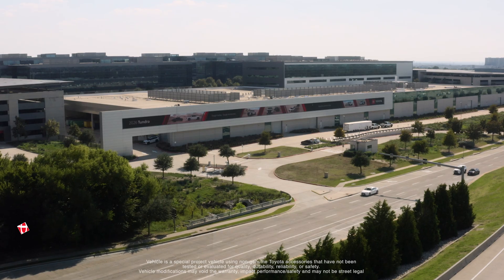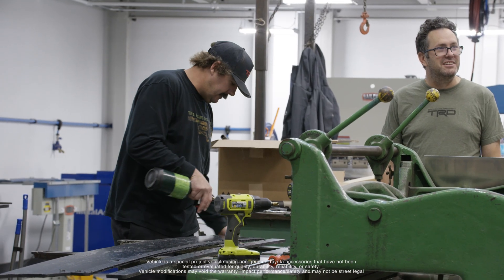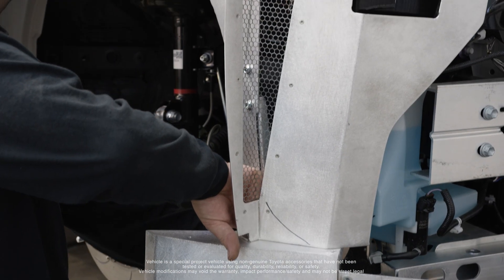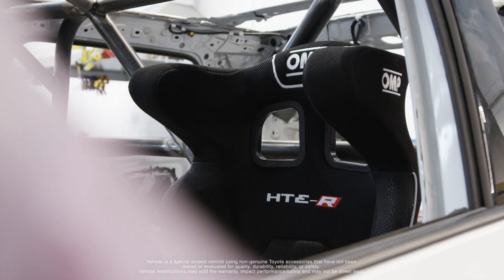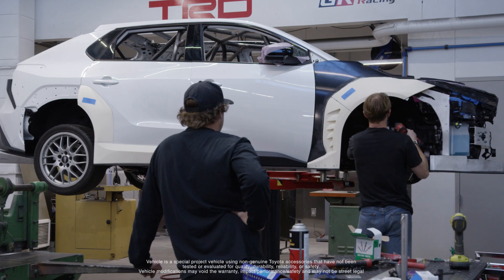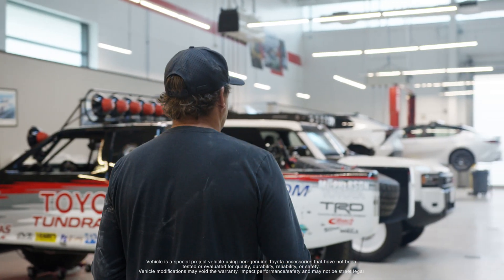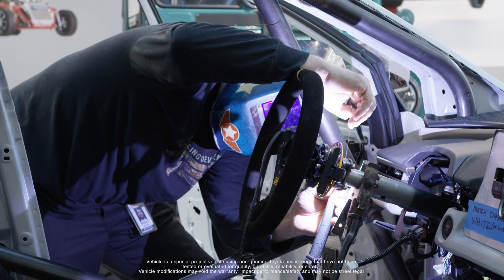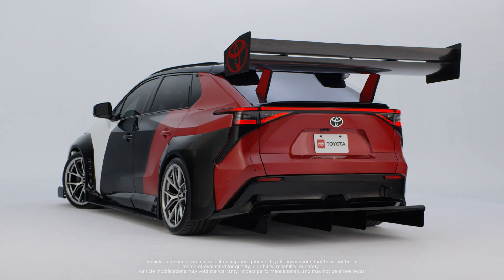"bZ Time Attack Concept": SEMA Build Episode 3 | Toyota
The Motorsports Garage team's journey reaches its climax as months of groundbreaking work culminate in the ultimate reveal. Watch as they unveil the completed bZ Time Attack Concept. This striking tri-color electric beast proves Toyota's BEV platform can dominate the track, marking a new chapter in all-electric motorsport performance.

00:00 Why choose an electric car?
00:38 All the nit-picky stuff
01:17 Front and rear fenders
01:59 Dash and interior
02:27 Exploring the future of electric
02:45 How did we altitude-proof this vehicle?
03:34 Borrowing and piecing together solutions
04:07 Getting the steering wheel finalized
04:22 Wheel spin test: Approaching the finish line
04:57 It's going to look like a different vehicle
05:10 bZ Time Attack graphic package reveal